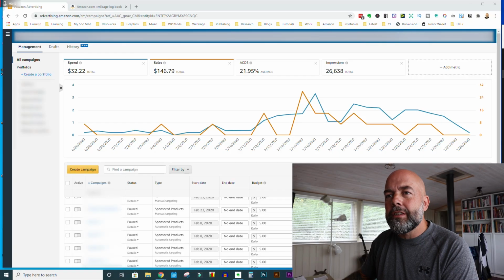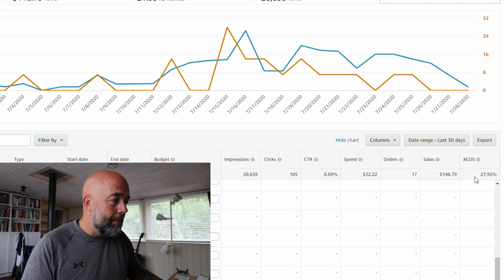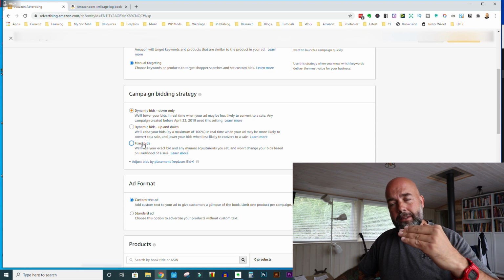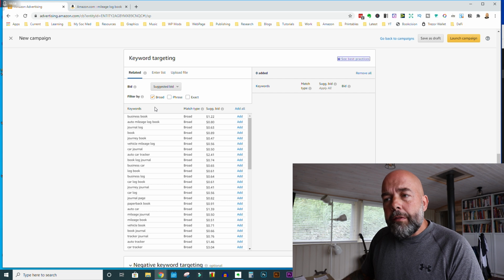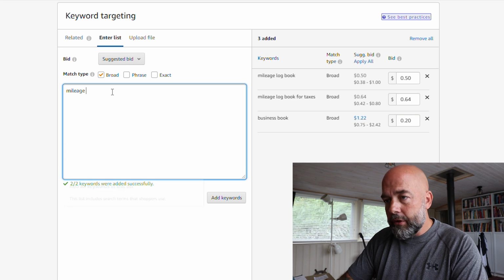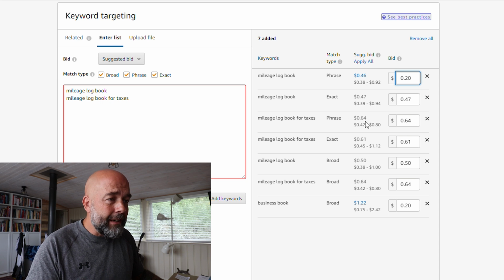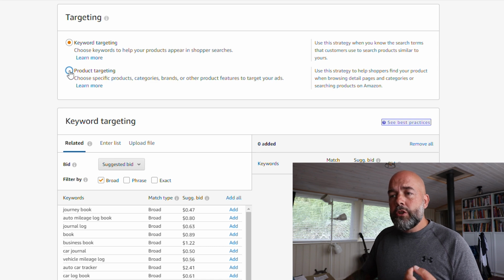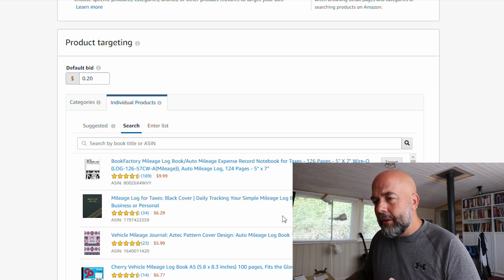PROFITABLE Amazon Ads Tutorial for KDP No Content and Low Content Books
In this video, the third in a series on making money online using Amazon Ads for low content book publishing, we look at manual ads for both keyword targeting and product targeting. I show you how to create ads and minimize risks of losing money. I explain what parameters to look at to monitor the ads to make sure they break even or make a small profit with the ultimate aim of boosting your book's organic ranking.

About this video - This video shows you how to create manual Amazon Ads for your no content and low content books to make sales and create profits.